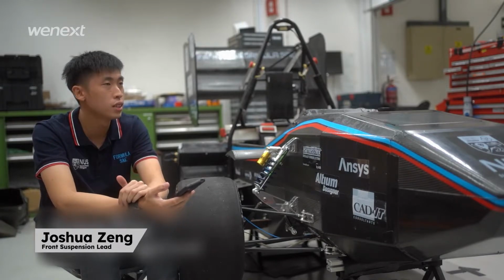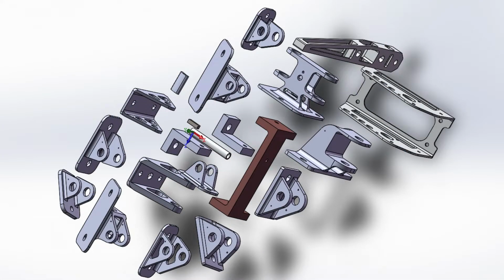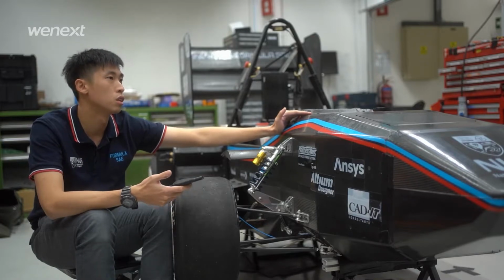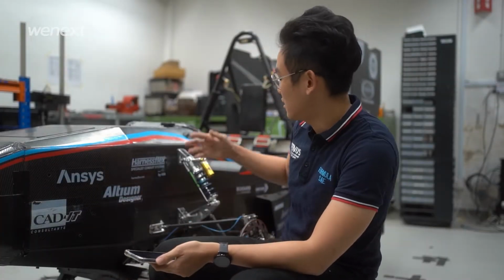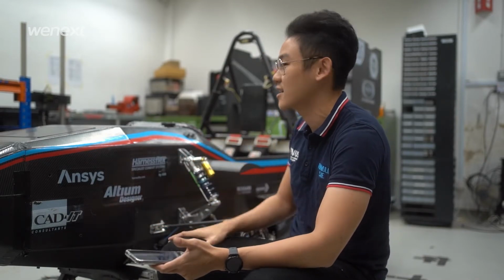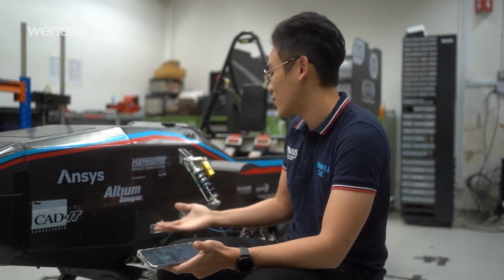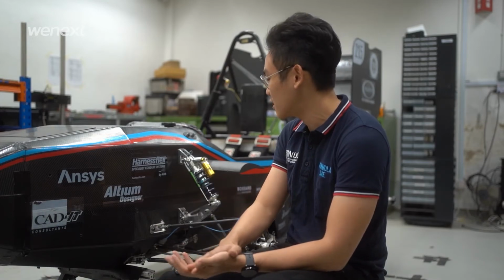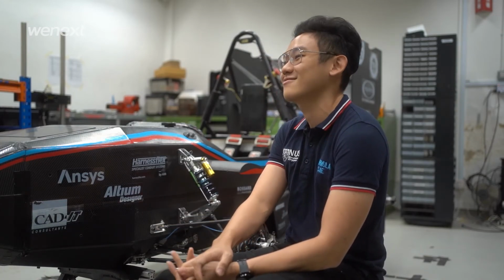How to Build a Formula-style Race Car - Mechanics Students’ POV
Wenext is an online cnc machining and 3d printing manufacturing factory that provides engineers with one-stop solutions and on-demand access to a global network of manufacturing partners. We are ready to turn your creativity into reality at any time!

00:00 Intro, NUS FSAE 2022, First Electric Formula SAE race car in Singapore
00:19 Introduce the design idea and purpose.
01:26 Cooperating with wenext, good lead time, good tolerance.
01:43 Cooperating with wenext, a dedicated advisor for manufacturing, manufacturability advice, save on cost.
04:03 Performance of wenext CNC machining, fast lead time, good quality.
06:06 How To Build A Formula-style Race Car